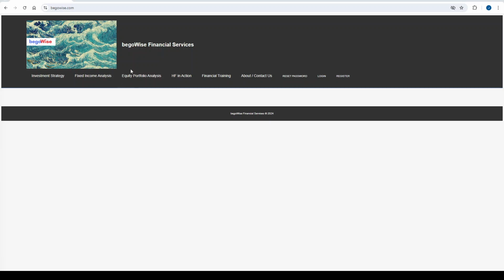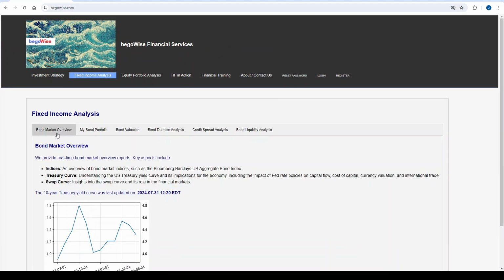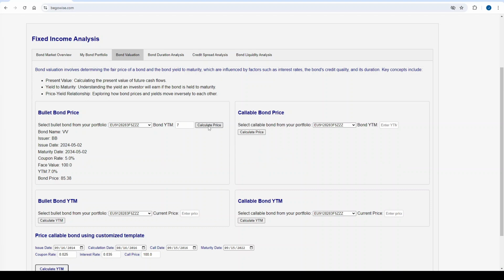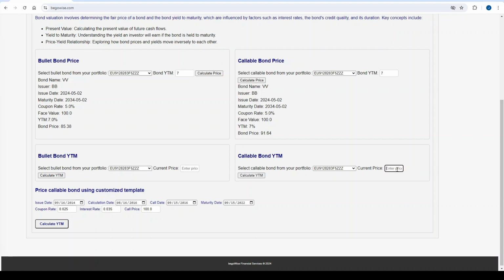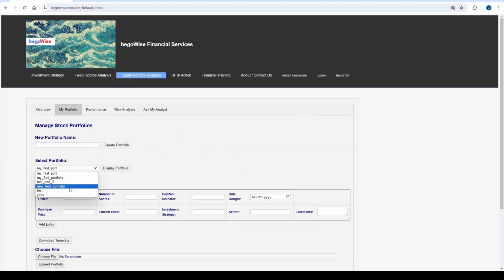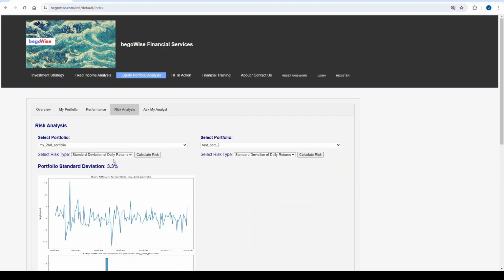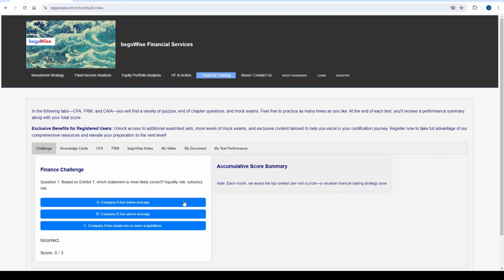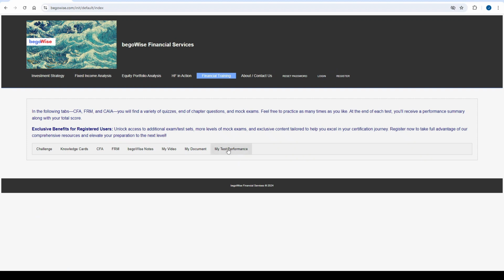begoWise Financial Training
CFA, FRM, CAIA
Financial Training